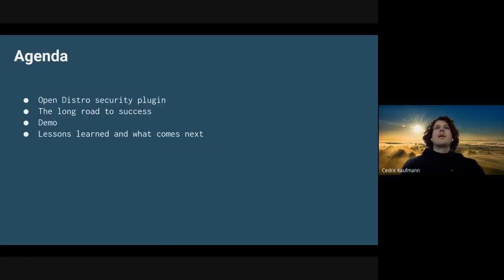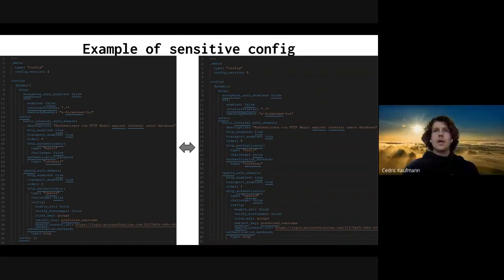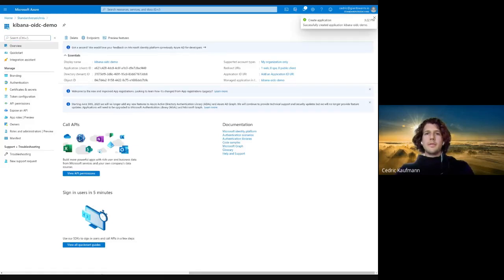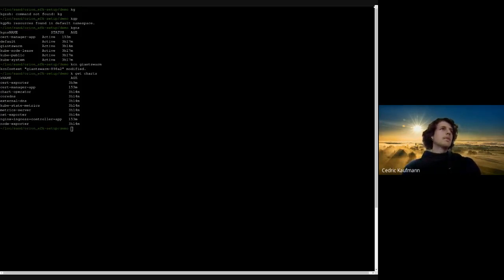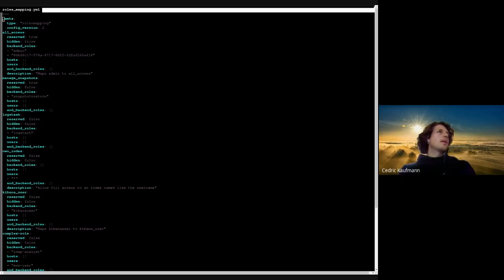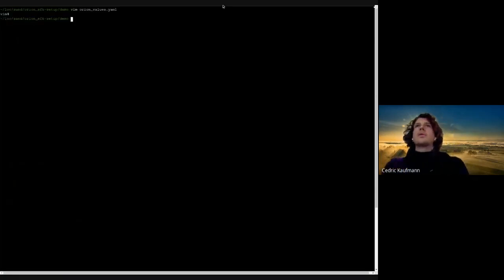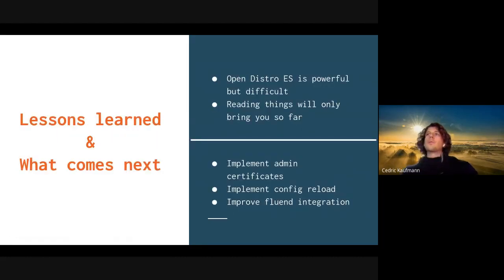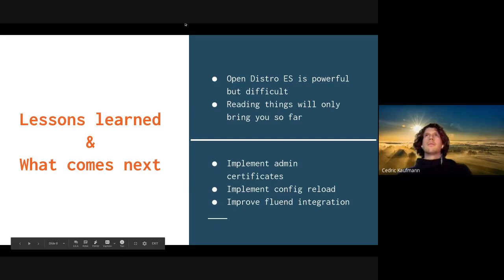Access Kibana through OIDC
The pain and the pitfalls of using the Open Distro security plug in to access Kibana through OIDC.